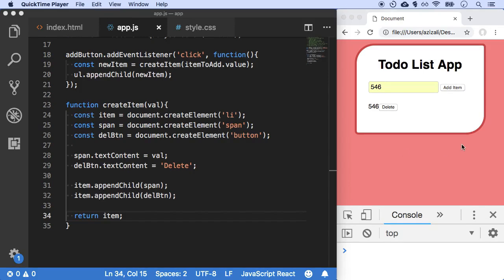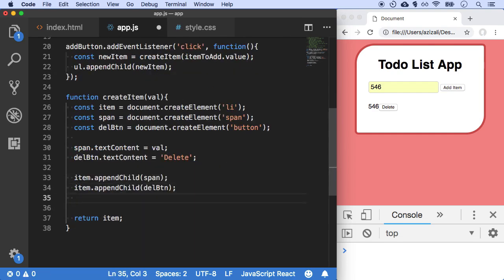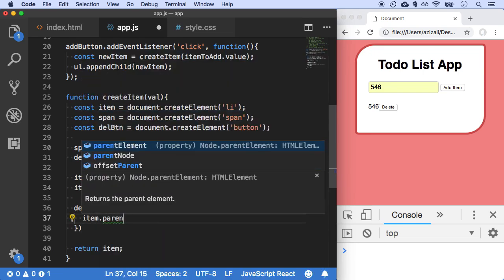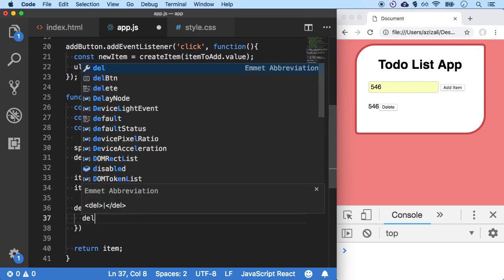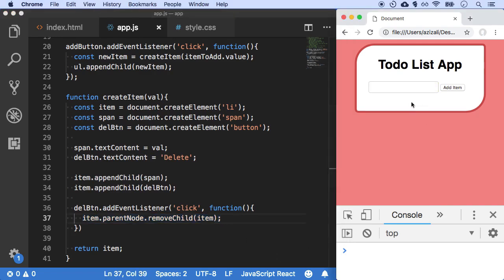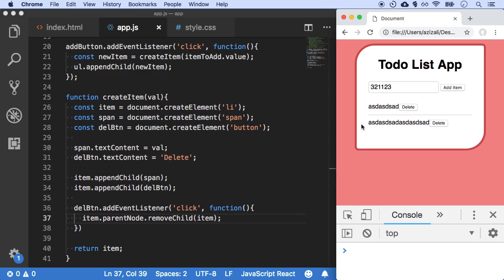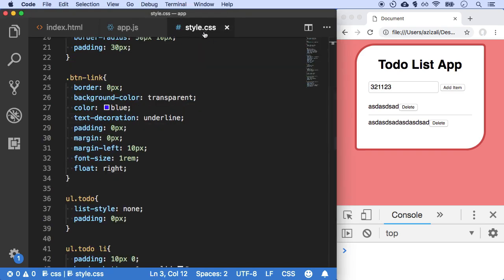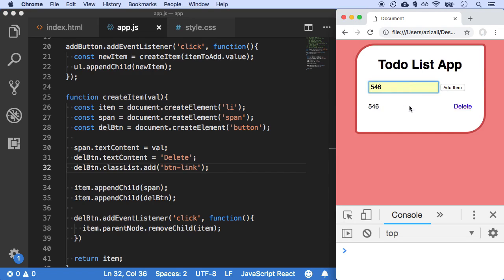Lesson 76: Project: To-Do List App with Vanilla JavaScript - Part 7